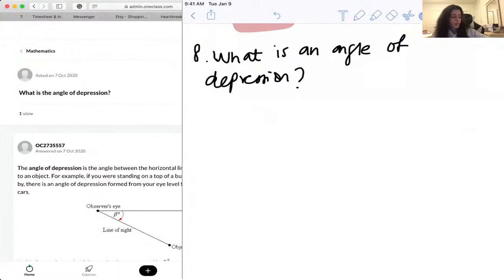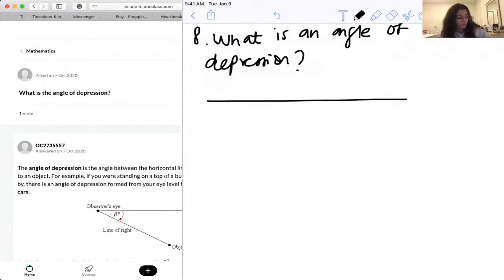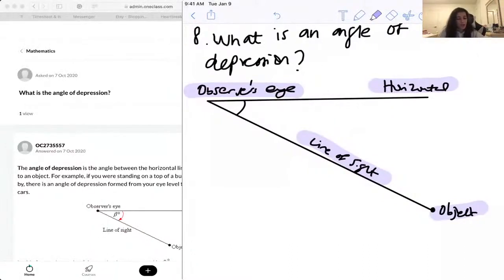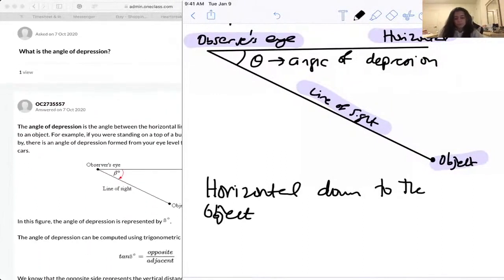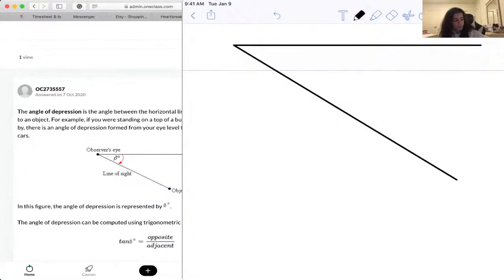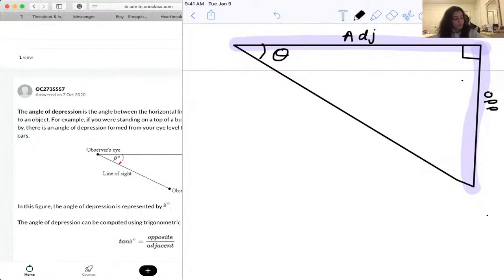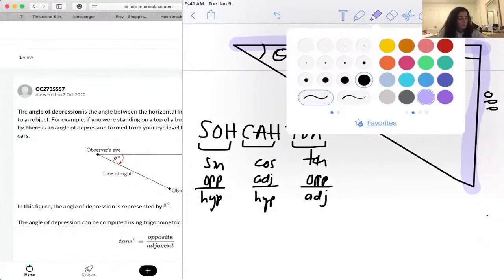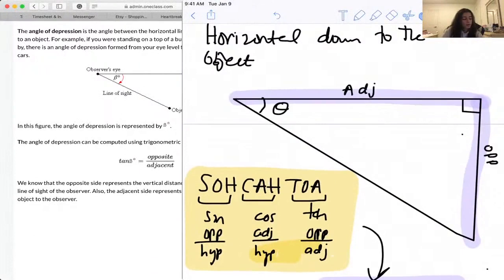How many millimeters are in an inch?